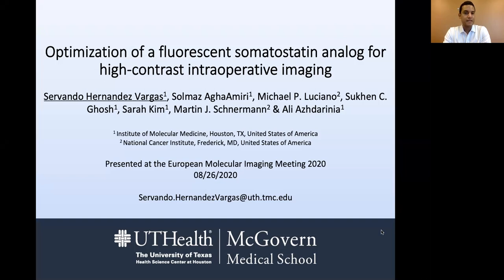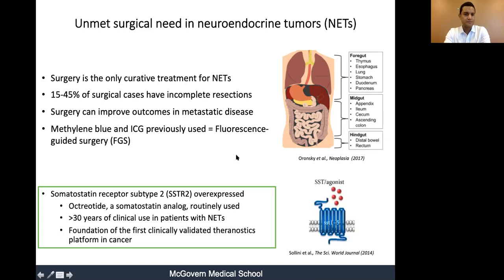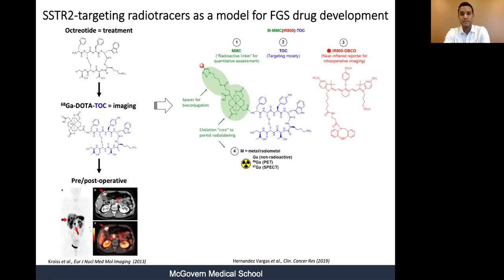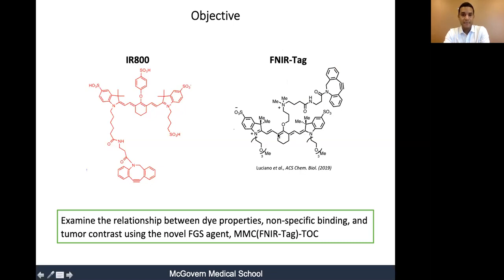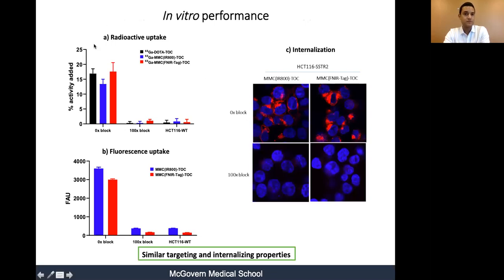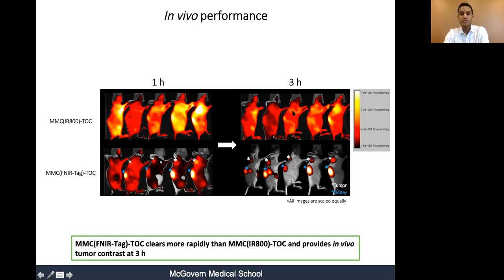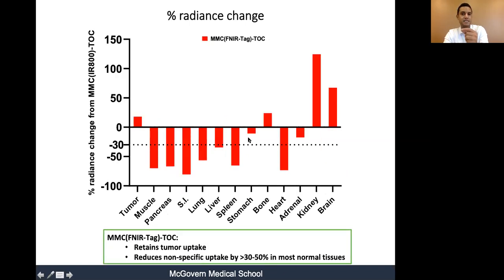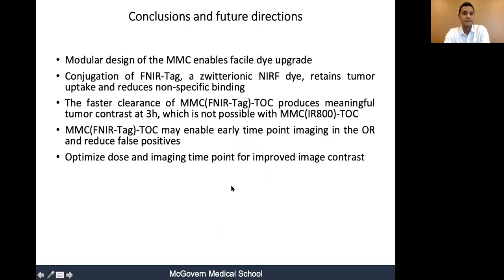Optimization of a fluorescent somatostatin analog for high-contrast intraoperative imaging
Final publication: Hernández Vargas, S. et al. High-Contrast Detection of Somatostatin Receptor Subtype-2 for Fluorescence-Guided Surgery (2022).